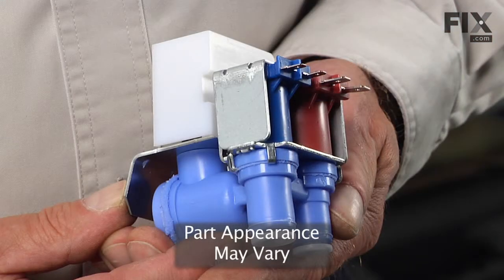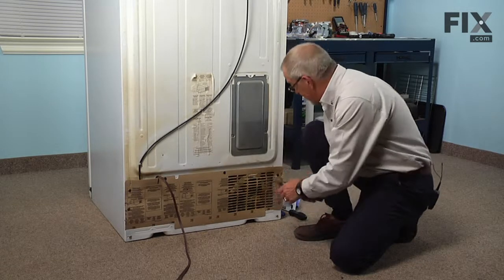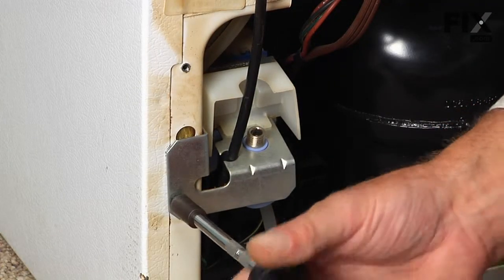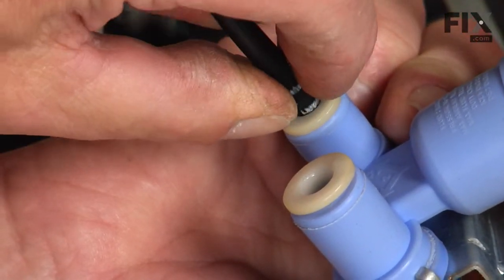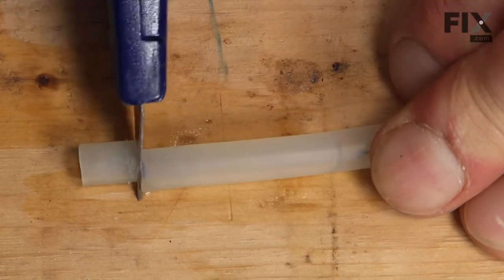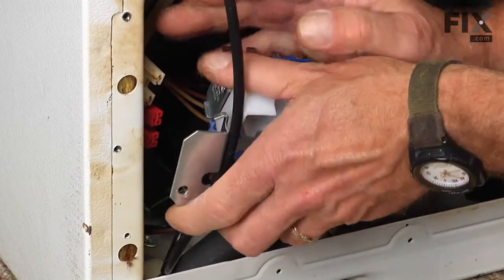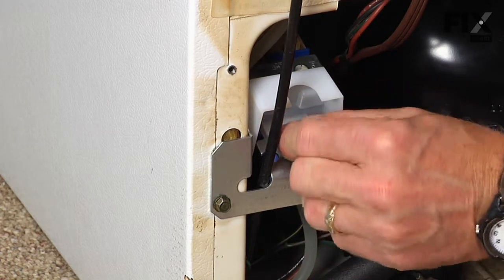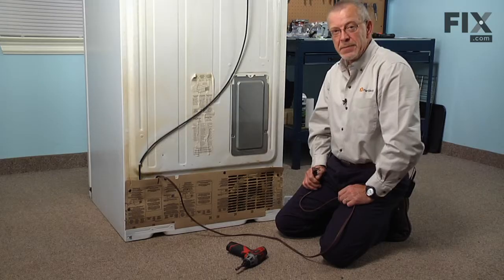GE Refrigerator Repair – How to replace the Water Inlet Valve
Need help replacing the Water Inlet Valve (Part WR57X10050) in your GE Refrigerator? Watch this how to video with simple, step-by-step instructions for a successful DIY repair.

OEM Part Number: WR57X10050

Why you might need to replace the Water Inlet Valve:
1. Leaking
2. Ice maker not making ice
3. Not dispensing water
4. Ice maker won’t dispense ice

What tools you need for this repair:
• 5/16ths nut driver
• Utility knife
• ¼ inch nut driver

The information in this video is specific to General Electric. To find a Water Inlet Valve specific to your model,